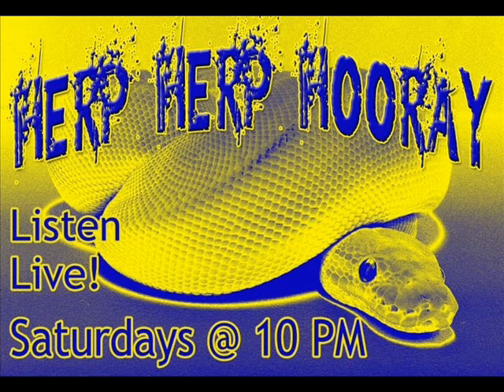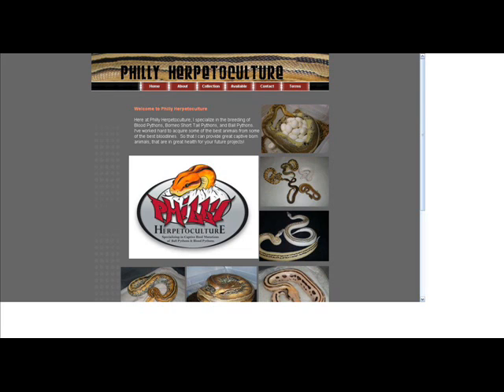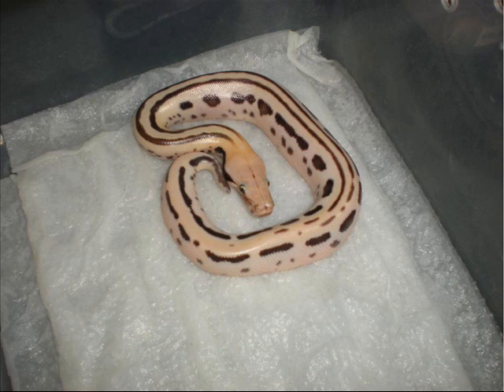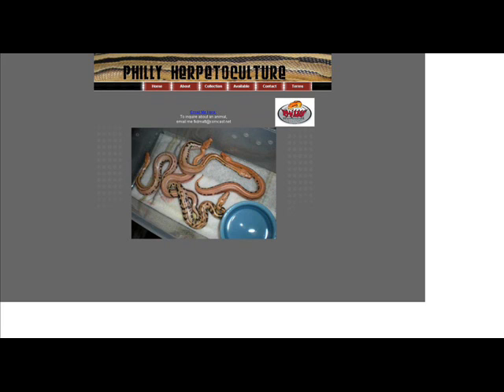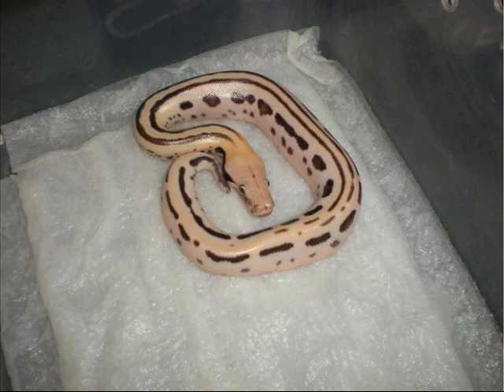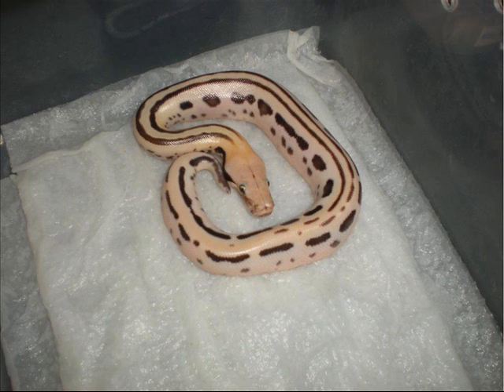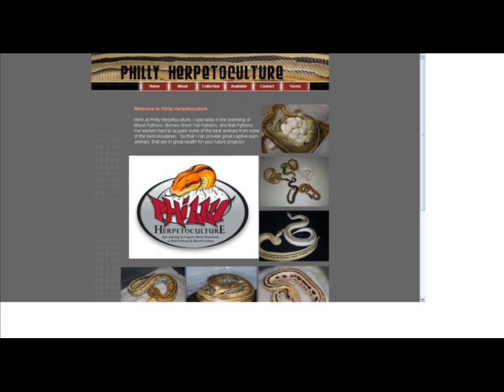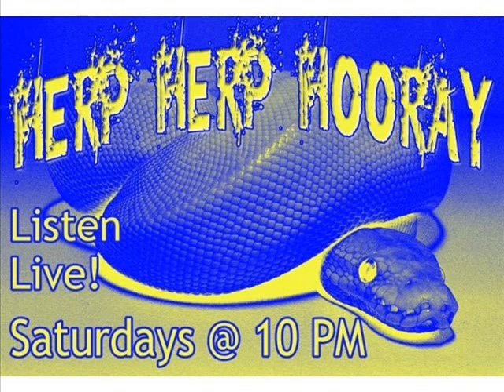Giant snake on rampage in philly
This weeks featured "Breeder of the Week" is Matt Minetola from Philly Herp.  We're talking Balls, Bloods and Borneos.   The Ocelot Borneo to be exact...  Listen in as we learn a few tricks and helpful information.  Check out what Matt's webpage:
or Download us @ iTunes!!!  Herp Herp Hooray Out!!!